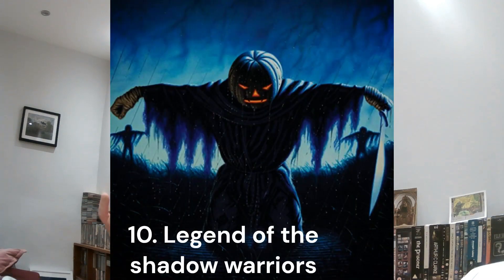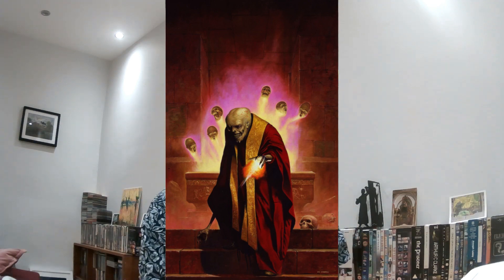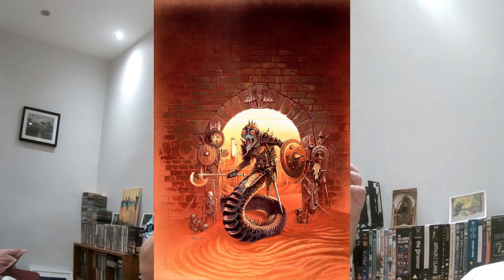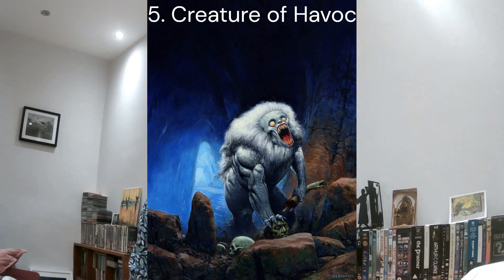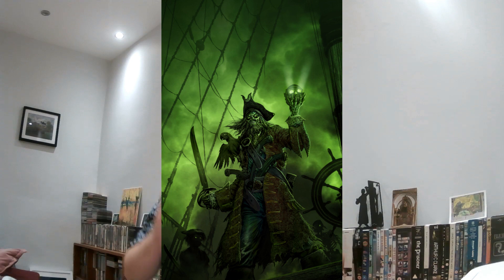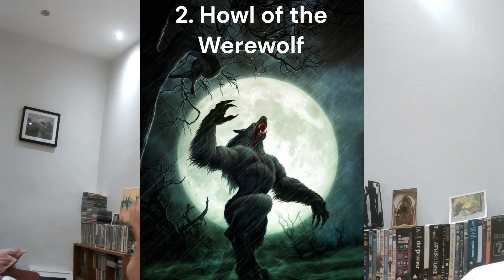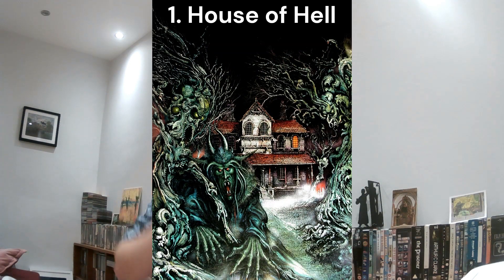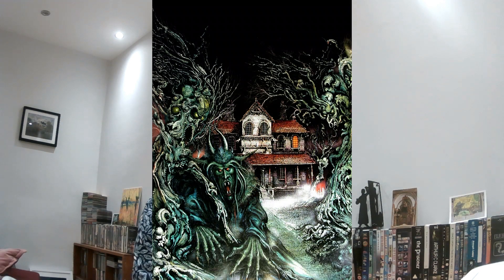My Top 10 Fighting Fantasy Gamebook Covers!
I think the cover art on the Fighting Fantasy gamebooks is as good as any fantasy art out there. Here are my ten favourites!